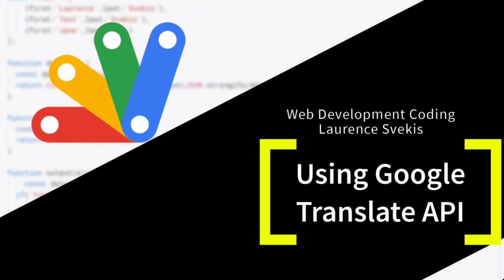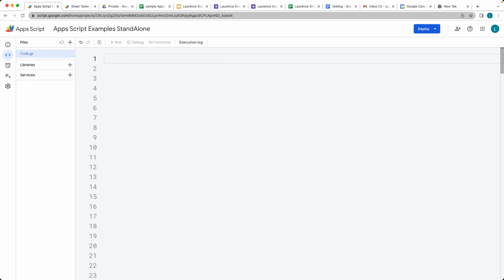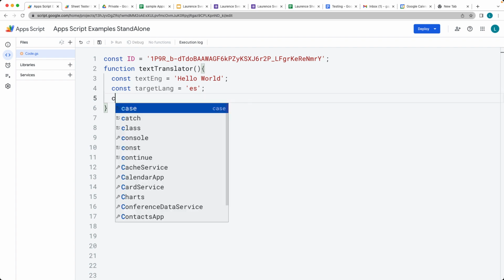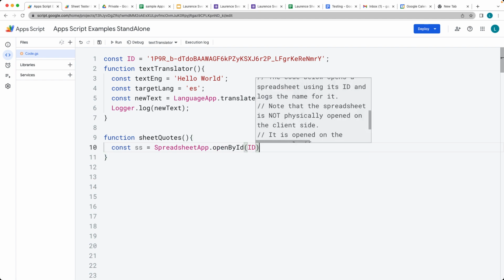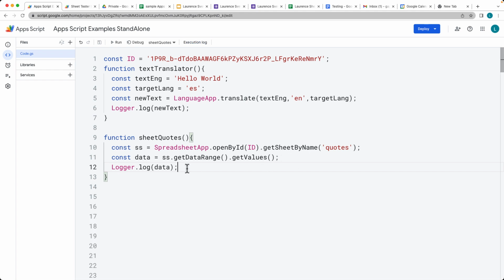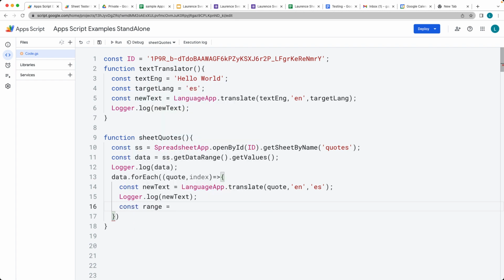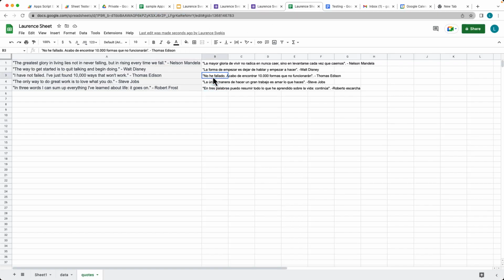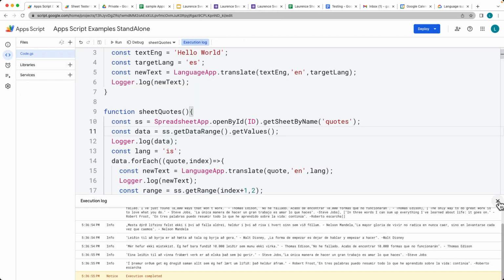Using Language App for Spreadsheet Translations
In this script, we first define the text we want to translate and the target language we want to translate the text into. We then call the LanguageApp.translate() function to translate the text using the Google Translate API and passing the text, source language, and target language as arguments. We then log the translated text to the console using the Logger.log() function.
This code defines two functions, textTranslator() and sheetQuotes(), which use Google Apps Script to translate text from one language to another and save the translated text to a Google Sheet.

The first function, textTranslator(), translates a single string of text ('Hello World') from English ('en') to a target language ('es'). The function then logs the translated text using the Logger class.

The second function, sheetQuotes(), accesses a Google Sheet using its ID ('1P9RPZyKSrKeReNmrY') and sheet name ('quotes'). It retrieves all the data in the sheet using getDataRange() and then iterates over each row using forEach(). For each row, the function translates the first column (which presumably contains a quote in English) to a target language ('is') using the LanguageApp.translate() method. It then logs the translated text using the Logger class and saves the translated text to the second column of the same row using setValue().